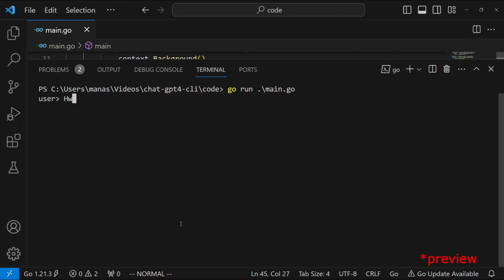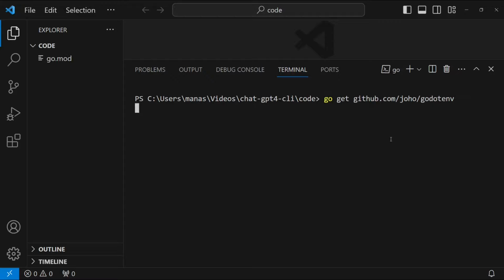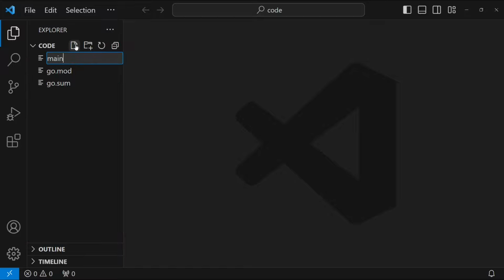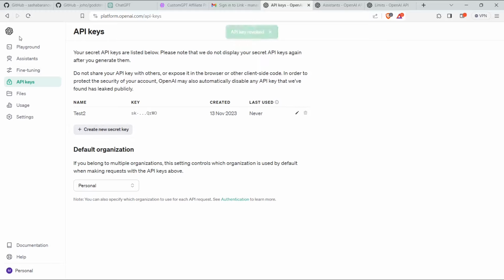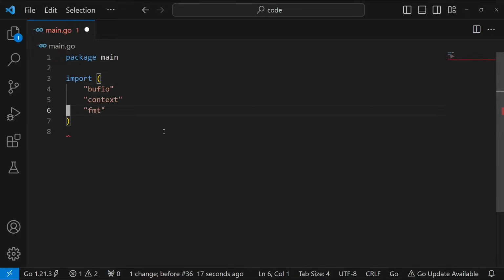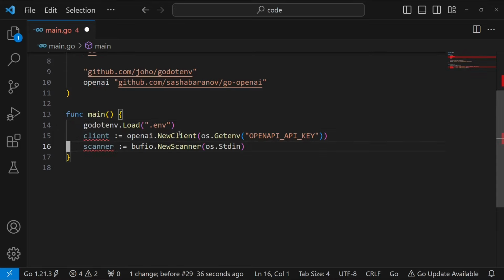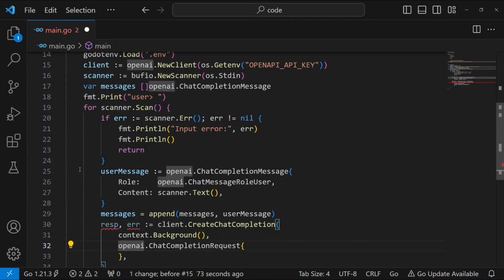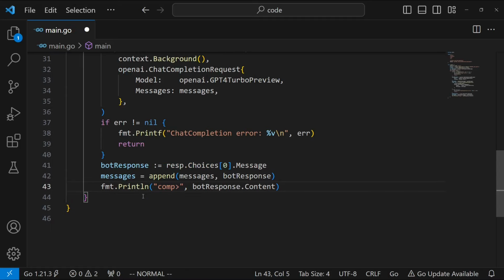Chat with AI: Building a ChatGPT CLI in Golang - Easy Integration Guide!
Ever wanted to chat with AI directly from your terminal? 🤖✨ Join me in this step-by-step tutorial where we integrate the powerful ChatGPT-4 API into a Golang project. Perfect for beginners and seasoned coders alike, this video guides you through creating your own command-line interface (CLI) to interact with ChatGPT.

🔍 What You'll Learn:

Basics of Golang and setting up your development environment.
Understanding the ChatGPT API and how to integrate it with Golang.
Step-by-step coding of a CLI to chat with ChatGPT.
Tips and tricks to enhance your Golang coding skills.

Aspiring and experienced programmers interested in AI and Golang.
Tech enthusiasts looking to expand their skill set.
Anyone curious about integrating AI into their projects.
🌟 Features:

Insightful tips to optimize your code.
Drop your questions or suggestions in the comments below, and let's dive into the world of AI and Golang together!